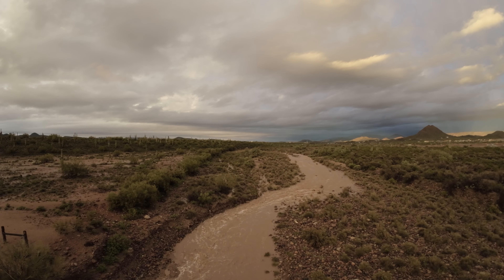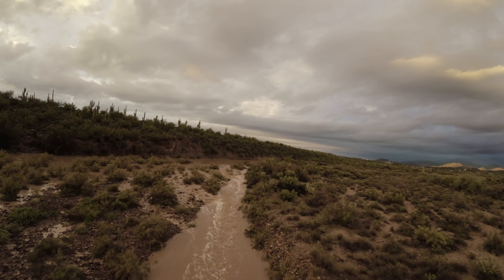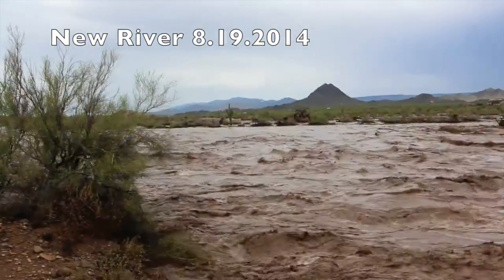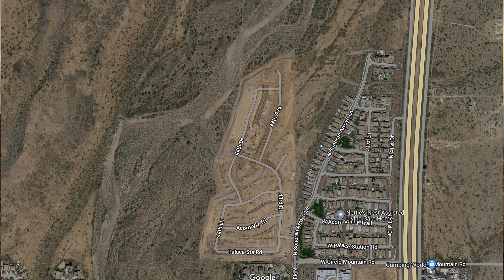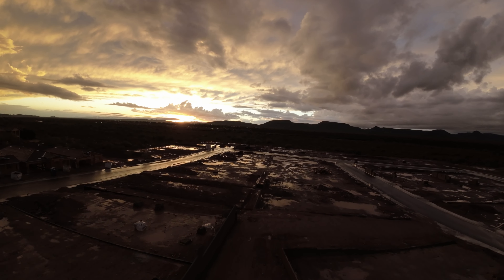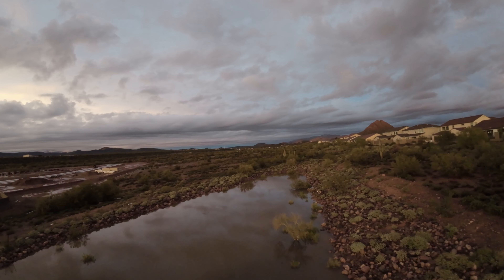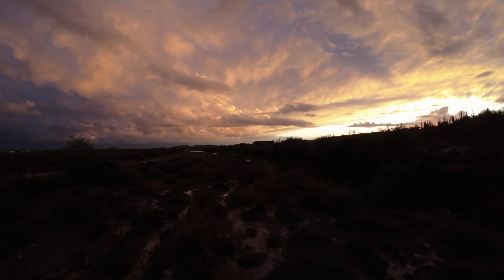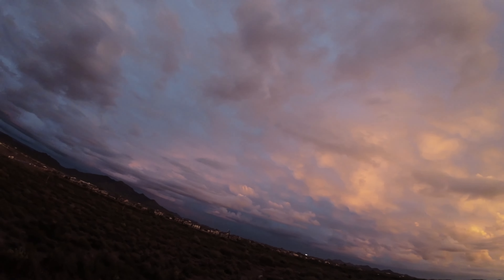New River "Dry" Creek Bed - January 2023 Rainfall - New Housing Development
Drone footage and narration of a new housing development in Anthem, Arizona.  Main footage taken in January 2023 after a rain storm that filled the New River Dry Creek Bed.

Drone: DJI Avata